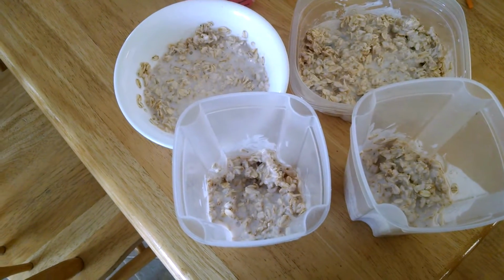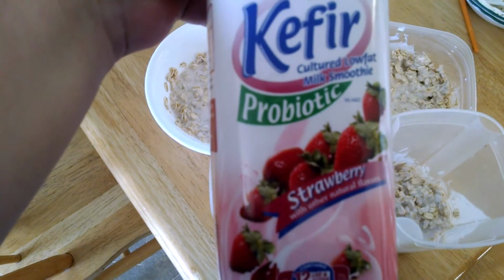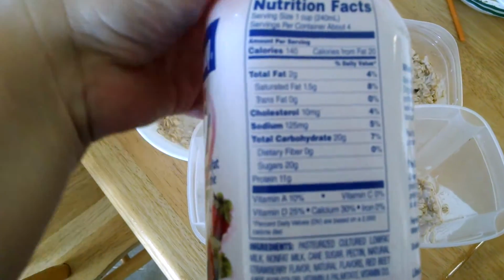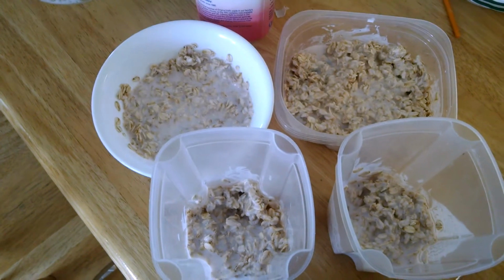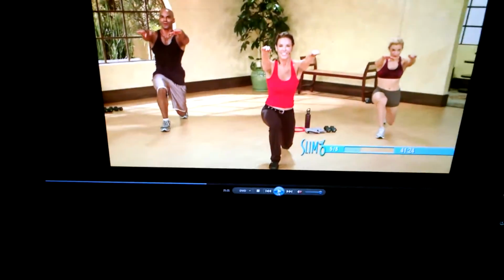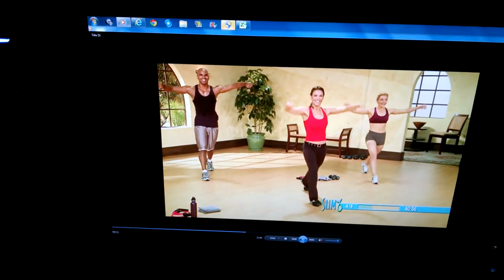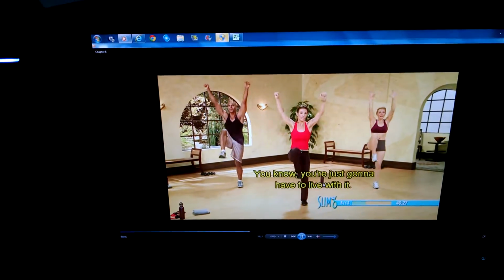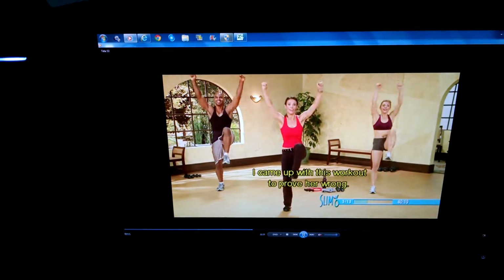FIT BY 40 AND FIRE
Can I do it? I only have 16 more months! Oh my! Seems impossible! Maybe I can add the 12 months of my 40 the year.